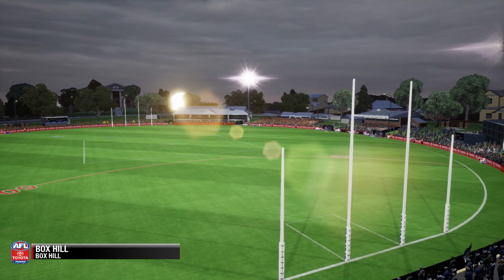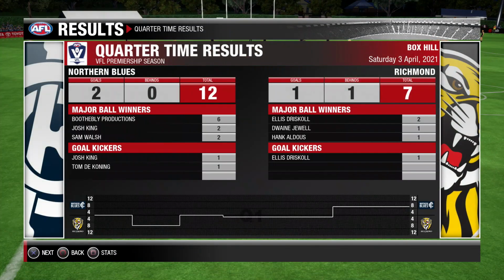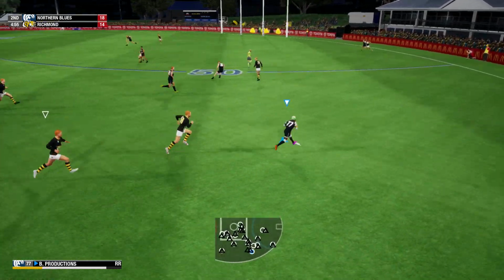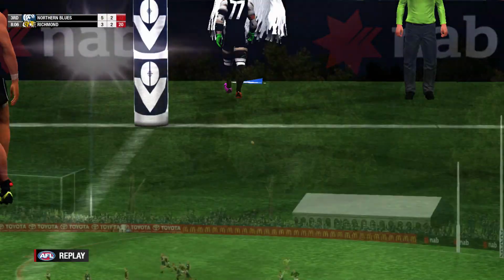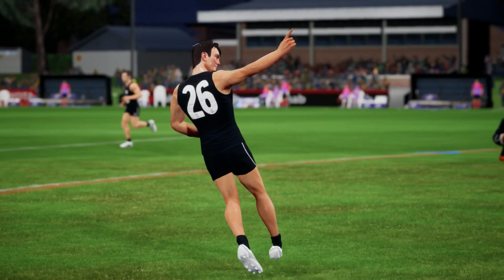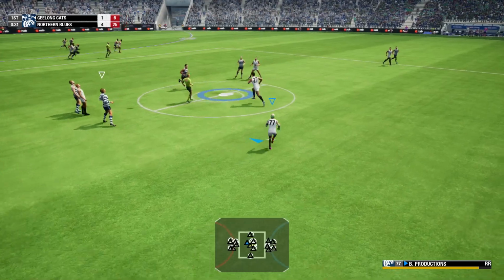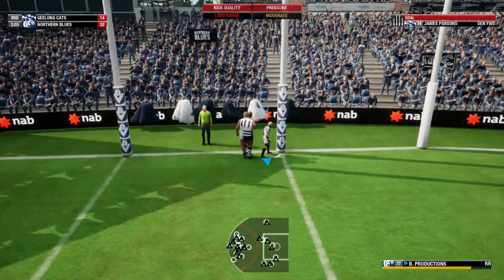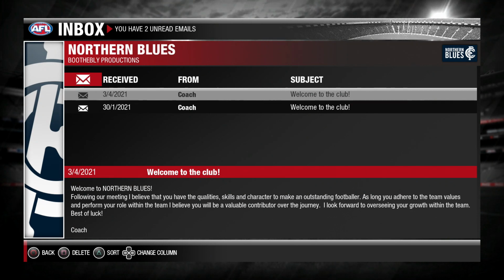DROPPED?! AFL Evolution 2 | Pro Career Mode #11 !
an we reach 60 likes on this video?

Wowee what a long time it has been, the long awaited return of Boothebly Productions is finally here. Back and better than ever with the new and improved PS4 game AFL EVOLUTION 2.

Watch a young boothebly climb through the ranks of the NAB LEAGUE U18 and make his way to the AFL to win flags and personal accomplishments

There’s plenty more of his journey to be told.

Sit back and relax as you watch boothebly decimate the whole AFL Evolution 2 video game and once again be named the goat

Comment video suggestions below!!

Hey guys and welcome to another episode of my afl evolution be a pro career mode series. This series is a carry on from my afl live 2 and afl evolution 1 series where boothebly productions was created. Sit back and relax as you watch little Boothebly's afl journey unfold!